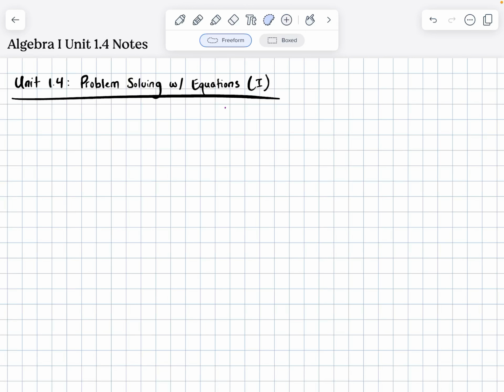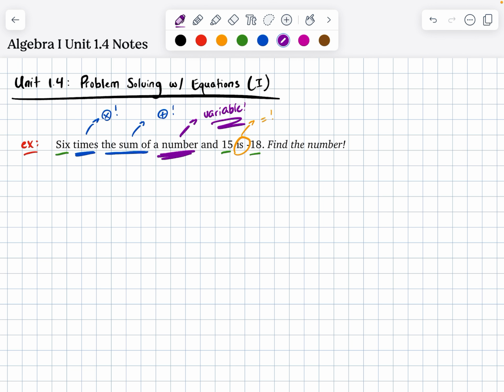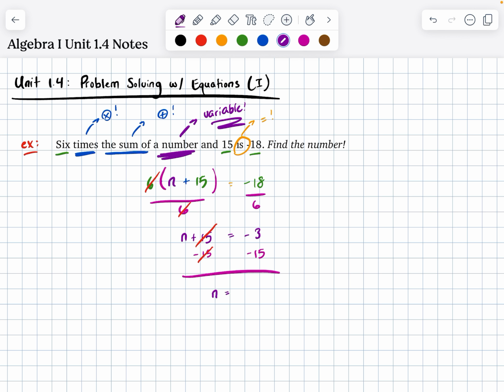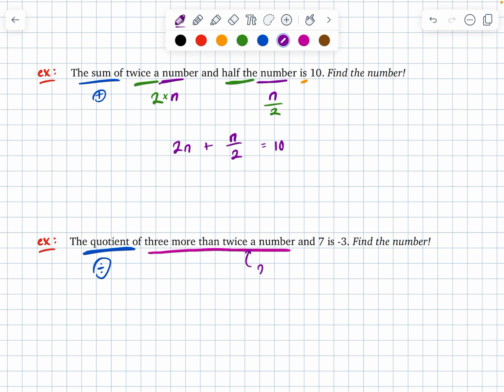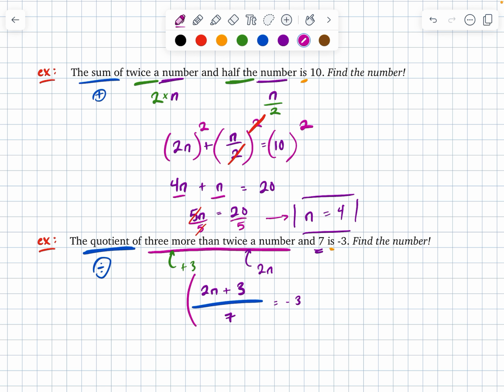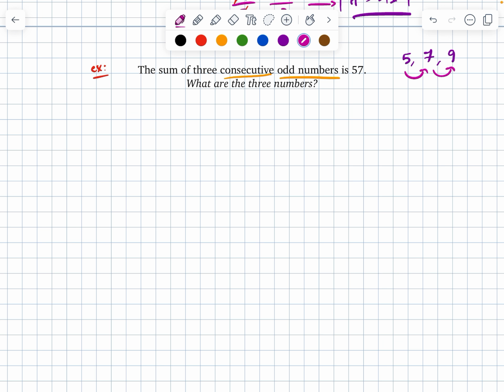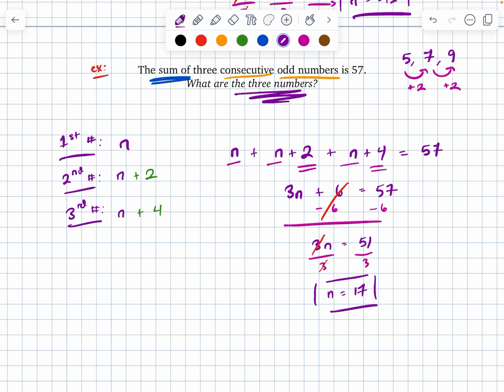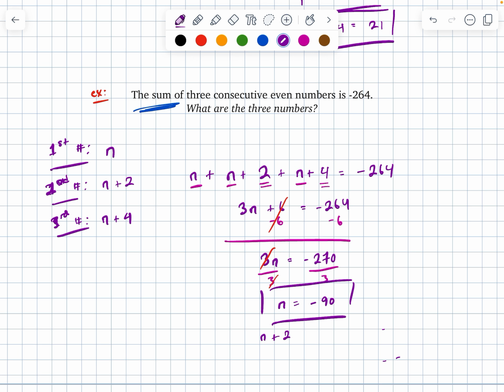Algebra I Unit 1.4: Problem Solving w/ Equations (I)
In our fourth class of Unit 1, we'll build our facility with the important skill of algebraic representation, discovering how we can go about abstracting word and "world" problems into linear equations with variables on one side that can be more easily solved.

Algebra I Unit 1 (Solving Linear Equations)
Class 4: Problem Solving w/ Equations I